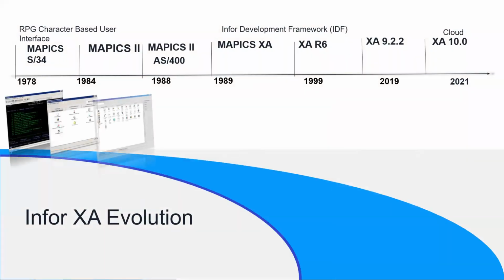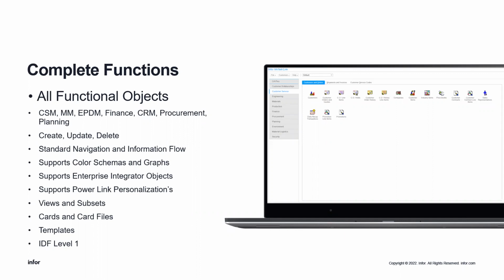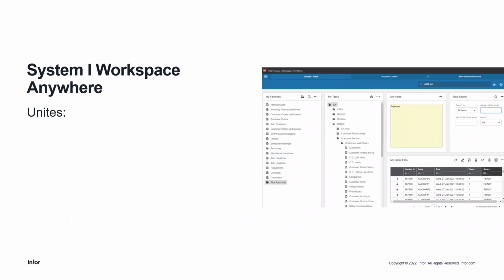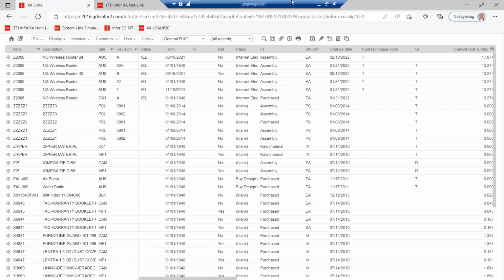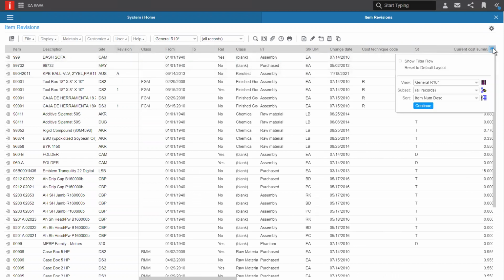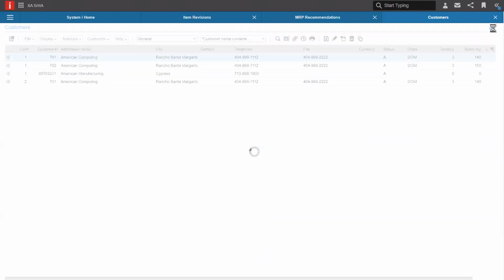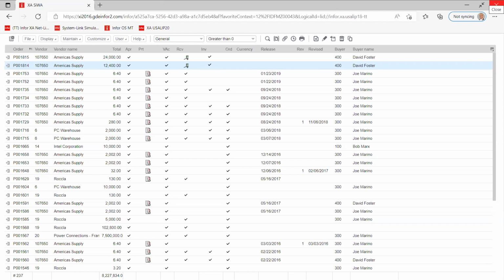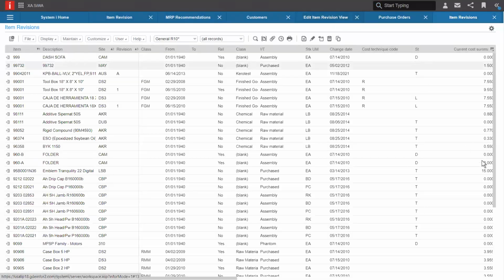Infor XA 10 User Experience Lunch and Learn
David Foster is a Product Manager for Infor. He has been in the high-tech business for over 30 years. David began his career at IBM as a System Engineer. It was there that he was introduced to early versions of ERP systems when it was still owned by IBM. His first new account included ERP.
In 2005, when Infor acquired his company, David became a member of the Infor team.

Fun Fact: David was the first Pre-Sales Consultant hired at MAPICS Inc.

If you have any questions or you're interested in learning more from one of our consultants